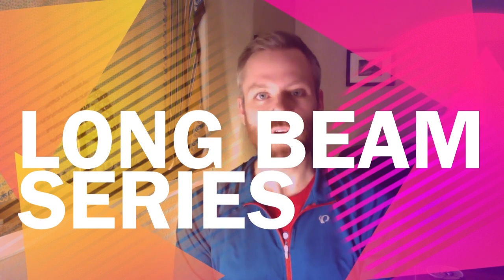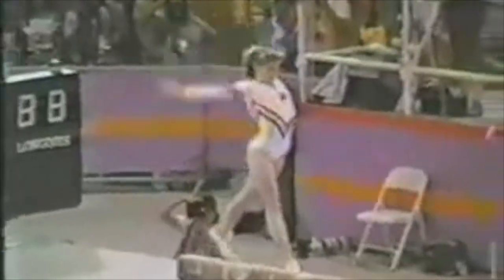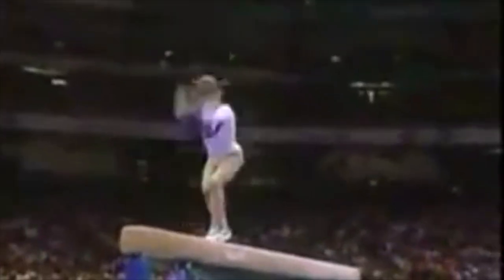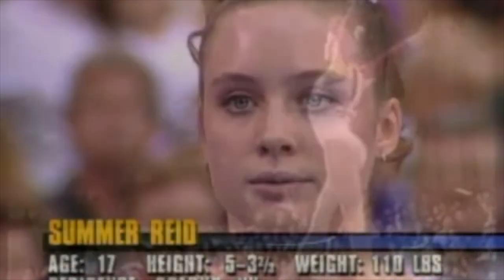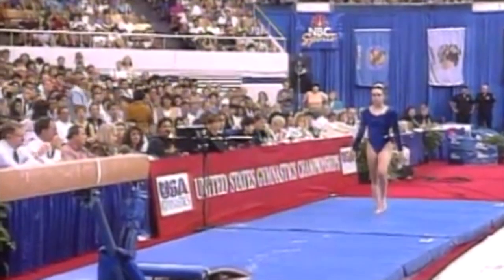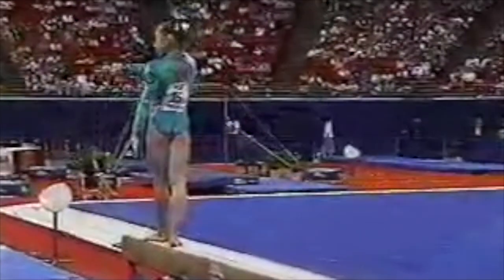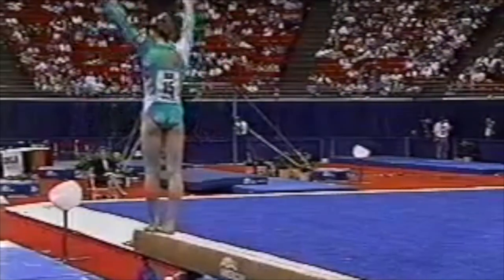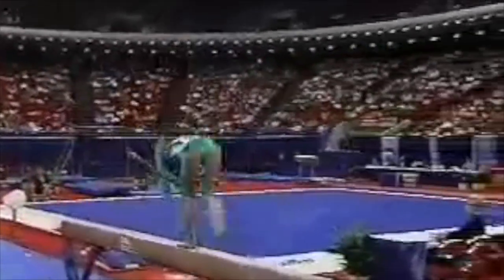Quadruple Acrobatic Connections on the Balance Beam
A tribute to the long acrobatic series of yesteryear